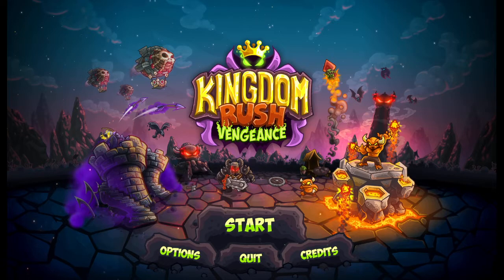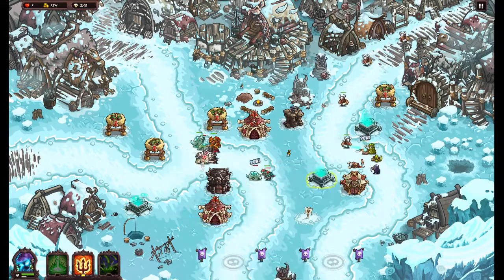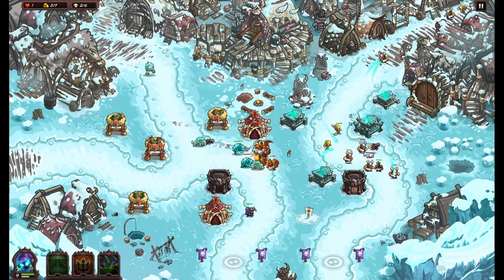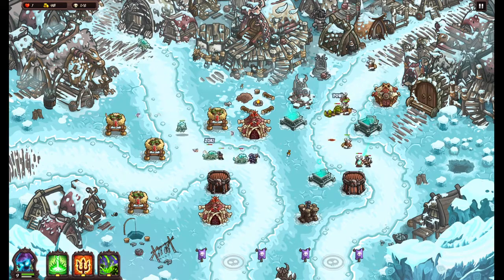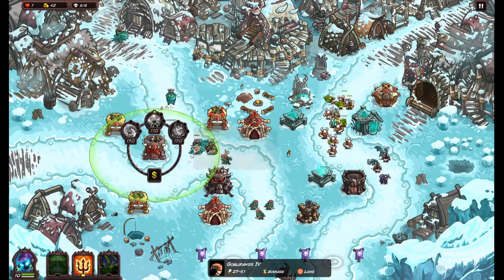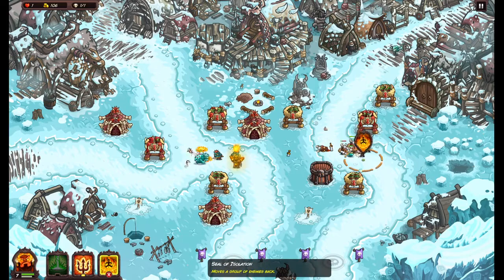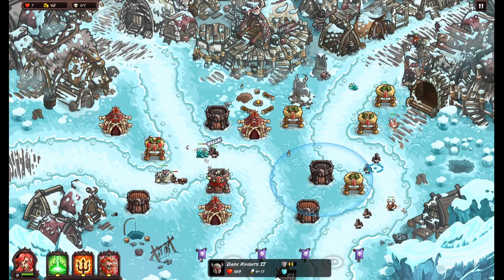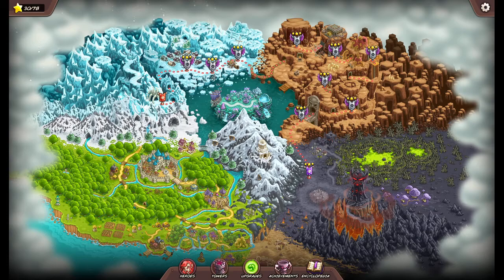Kingdom Rush Vengeance | 7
Taking it a level at a time it seems.